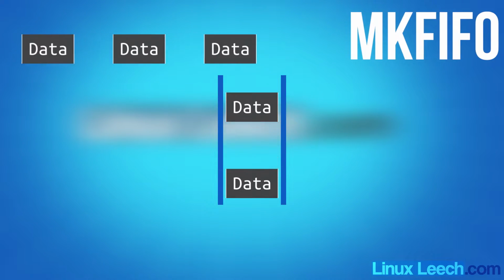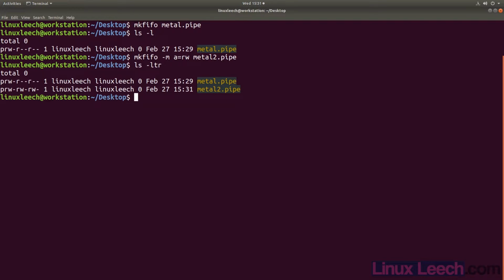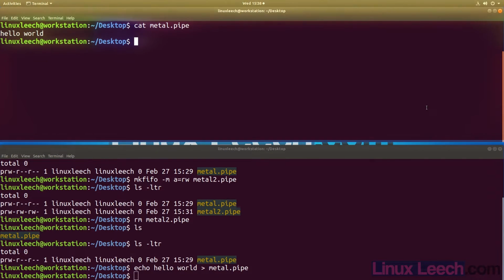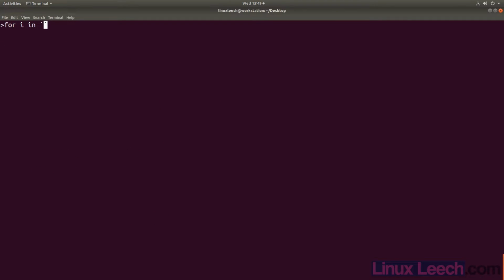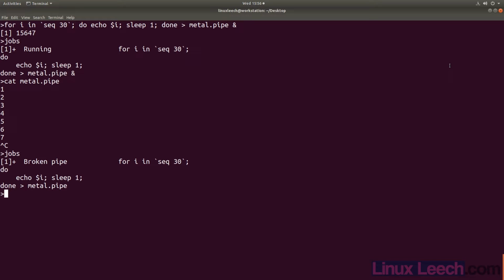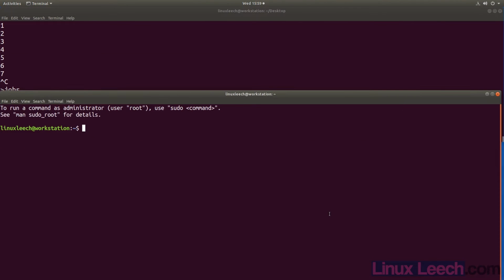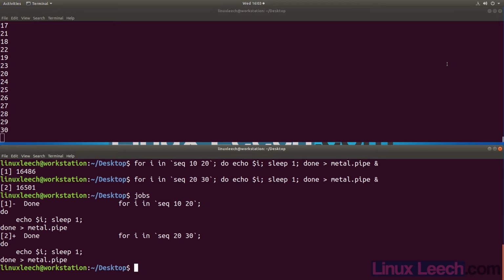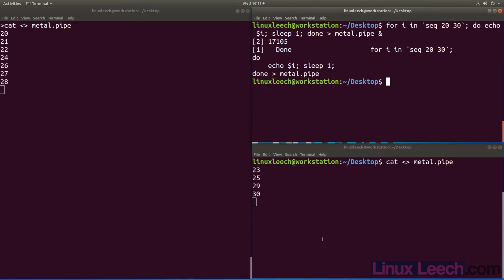Named Pipes - Inter-Process Communication Linux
In this video we go over named pipes using mkfifo. Starting with a brief explanation of FIFO ( first in first out ) and LIFO ( last in first out ).
Followed by examples of how to use named pipes and some of the pitfalls that you would encounter such as broken pipe errors and blocked pipes.
We also cover having multiple processes writing to a single named pipe at the same time and the reason why having multiple readers of a named pipe is not such a good idea unless you are using a named pipe as a queue.

Named pipes are not frequently used but do have a certain efficiency going for them. As the data that is sent through a named pipe is stored in memory the main benefit is speed. So for any process that you would normally think of using a temporary file you could probably use a named pipe instead.